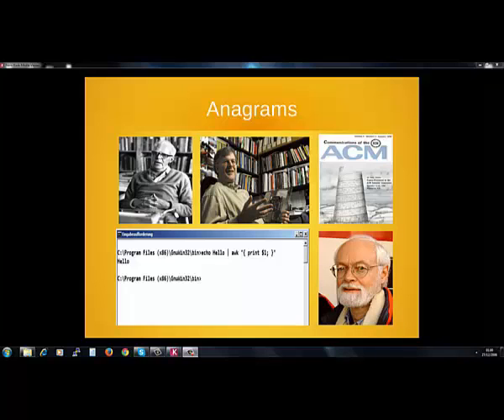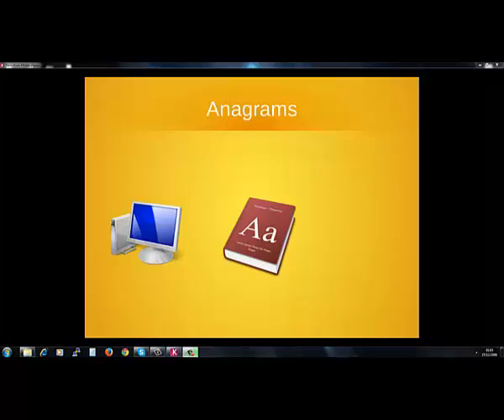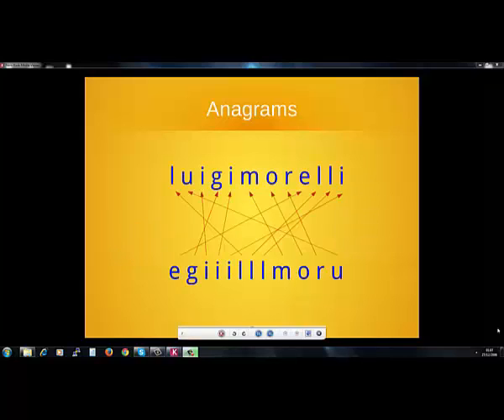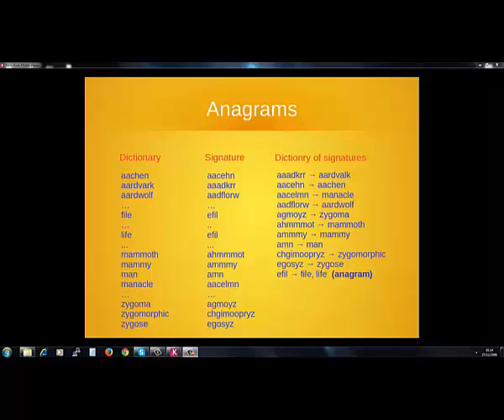How to build an anagrammatic engine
Here is the first of a set of lessons on Computer Science.
I hope you will like the video and ask for more!